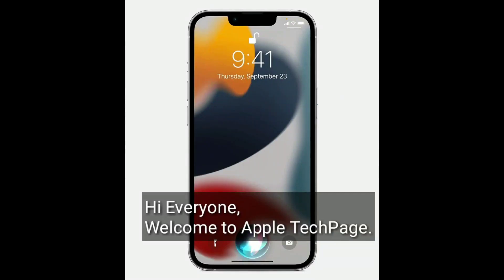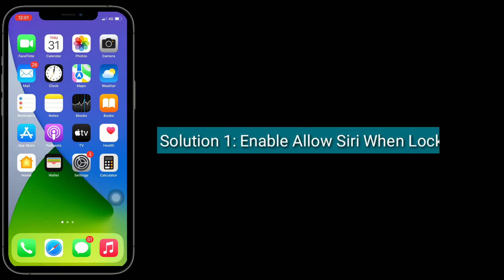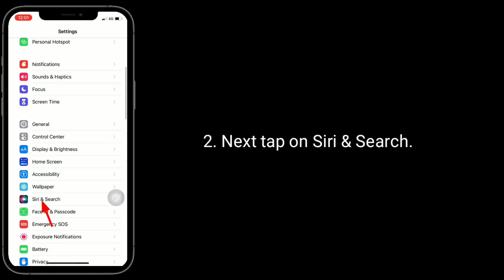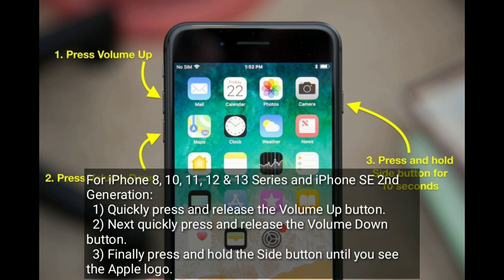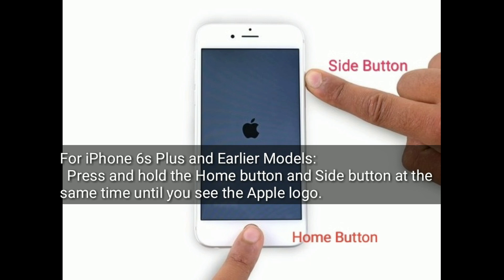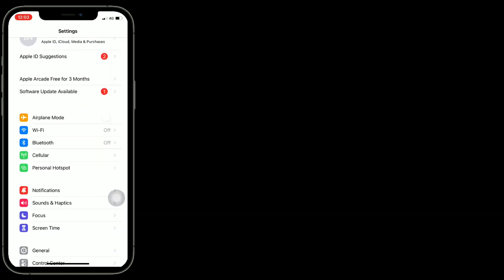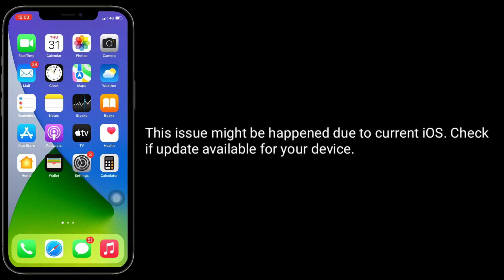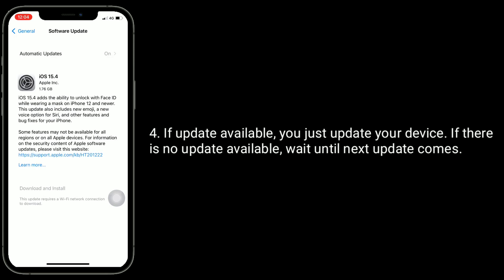How to Fix Siri won't Make Calls on iPhone?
How to fix siri won't make a calls without unlocking, Siri won't dial calls since updating to iOS, Siri can't make calls on iPhone, Siri will not make phone calls, Siri not working on iPhone.